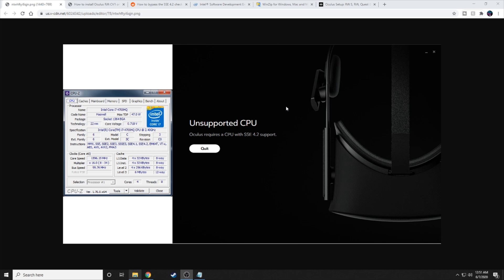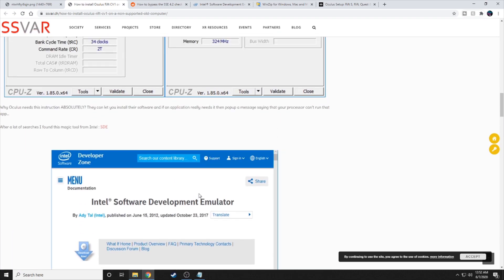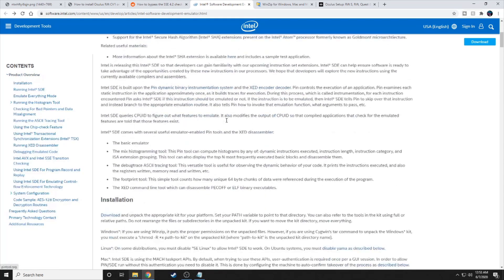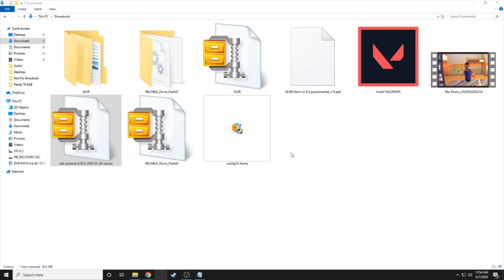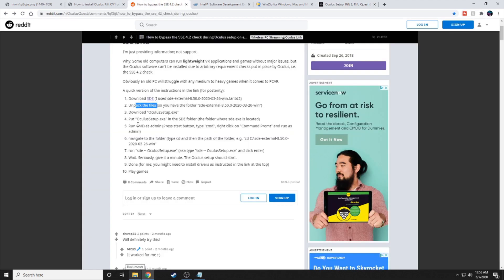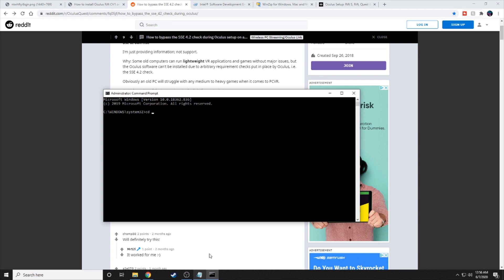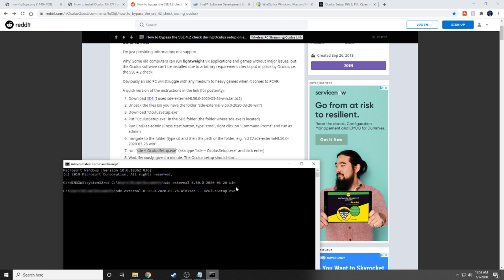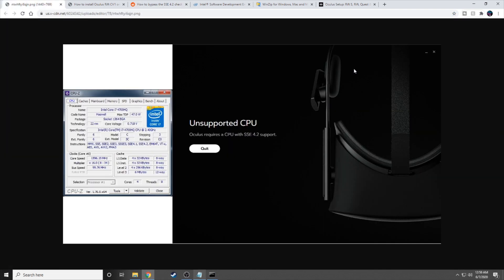How To Bypass SSE 4.2 Check Oculus Setup | Using An Older PC For Oculus Link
Today I walk you through how you Bypass the SSE 4.2 check when installing the Oculus Setup for oculus link and rift. You can use this method to use an older pc to still play lightweight steam vr games. You Will learn how to emulate a better processor on your pc and trick the oculus setup to bypass the SSE 4.2 check.

I Do REC ROOM VR Streams Every Wednesday and Friday @ 11 pm EST